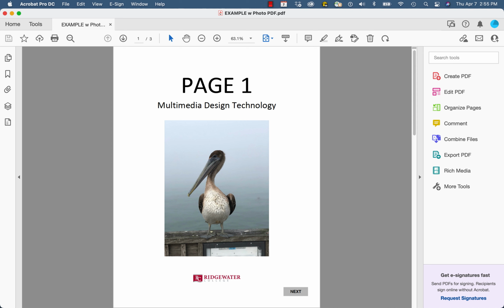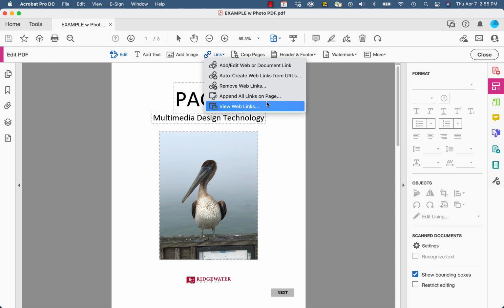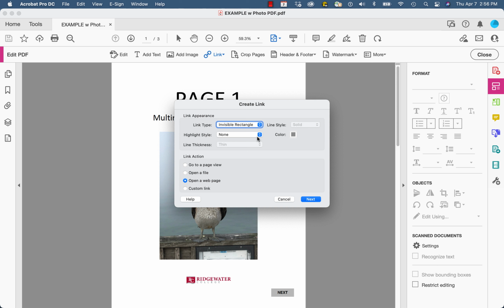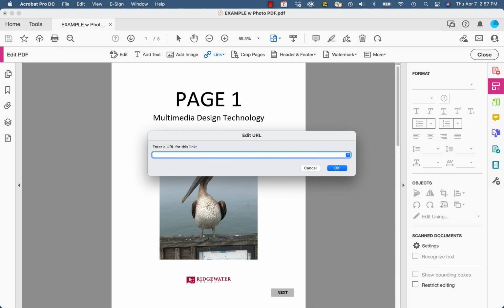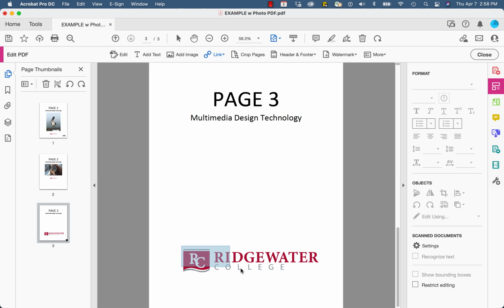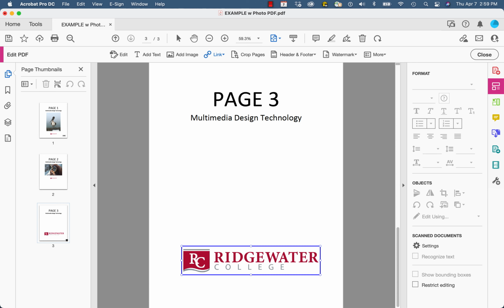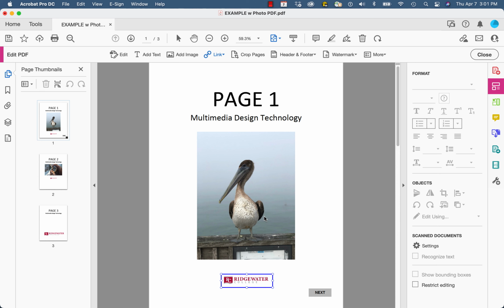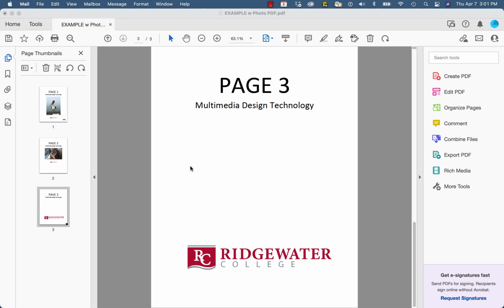Links in Acrobat 2022